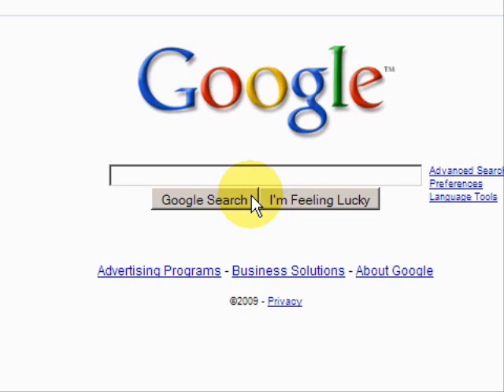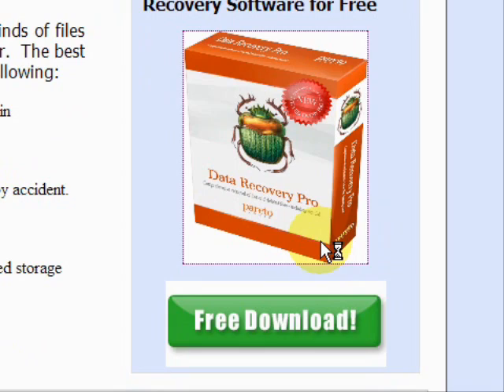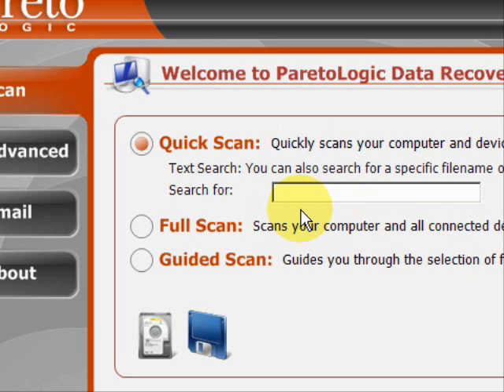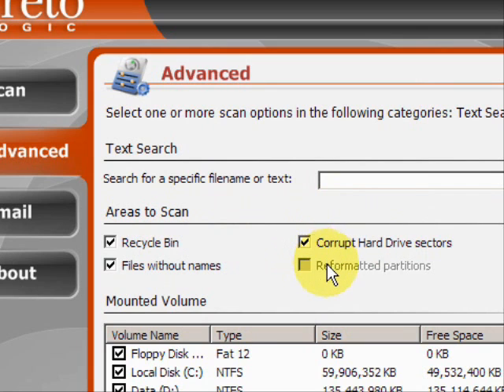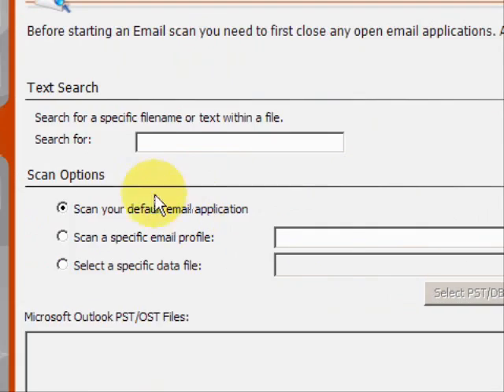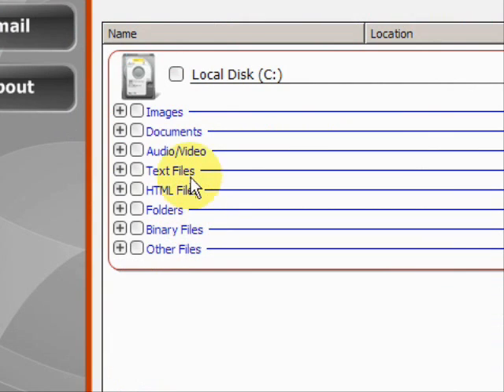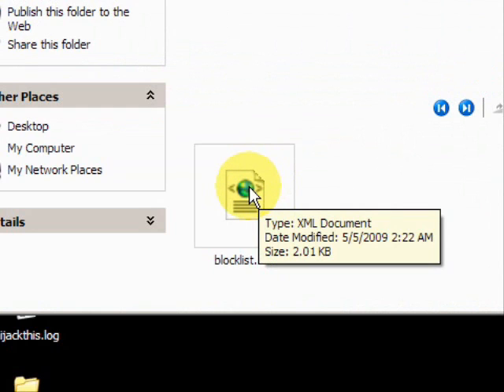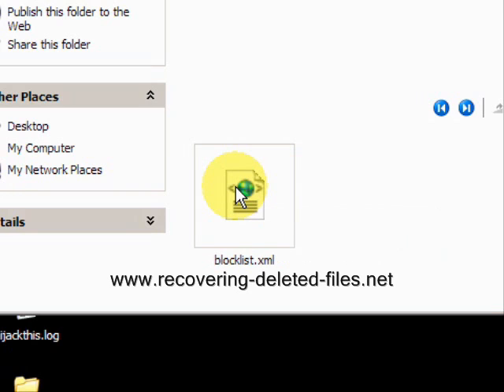How To Use Undelete Software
Want to learn how to use undelete software?  Well you have come to the right place.  Simply follow this website and scan your computer for free.  Don't until it's too late!  Recover your data today!